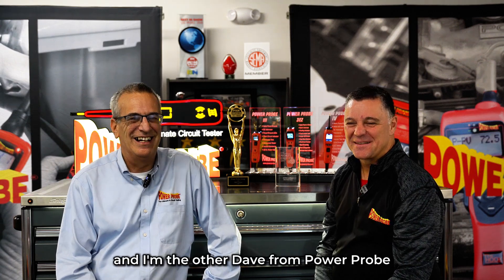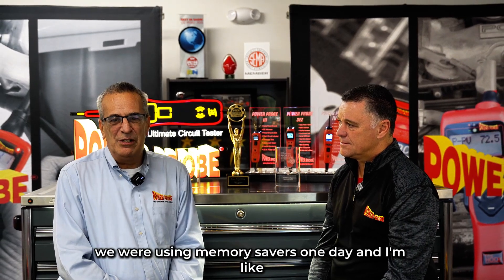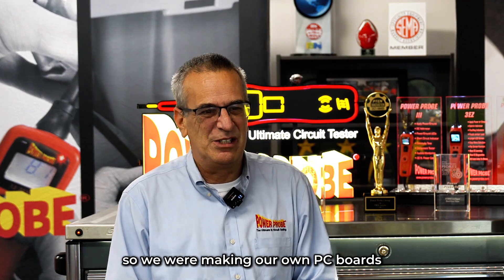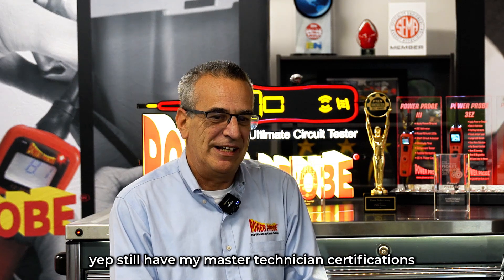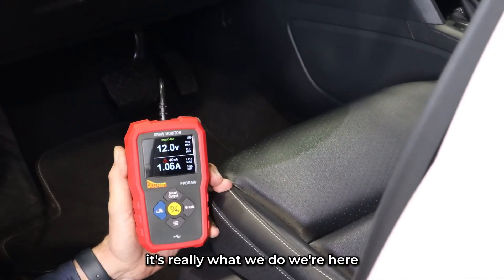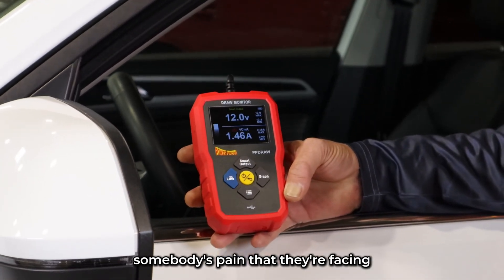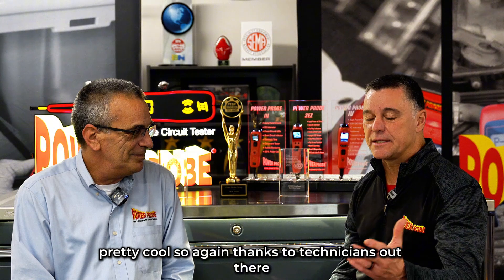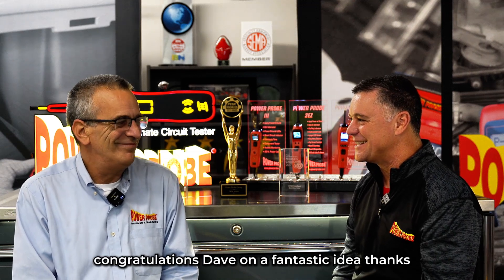The Untold Story of the Power Probe PPDraw — Game-Changer for Electrical Diagnostics!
Meet the man behind the Power Probe PPDraw Draw Monitor — winner of the 2025 PTEN Innovation Award! In this exclusive interview, David Merendino interviws Dave Barden from Power Probe, to share how the PPDraw was born, what makes it different, and how it’s revolutionizing the way automotive technicians diagnose parasitic draw and electrical issues.

👉 Learn how the PPDraw combines precision, innovation, and real-world practicality to make diagnostic work faster and easier than ever.

🎥 In this video:
-The inspiration behind the PPDraw
-Why it’s changing the diagnostic game
-How technicians are saving time using it
-The Power Probe innovation philosophy

💡 About Power Probe:
Power Probe is dedicated to creating tools that empower technicians to diagnose smarter, work faster, and stay ahead with cutting-edge technology.